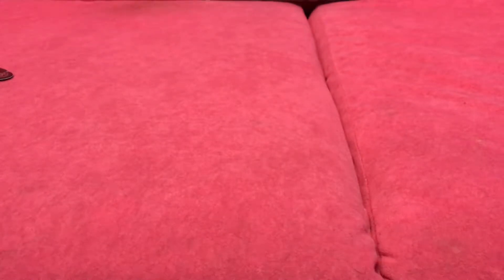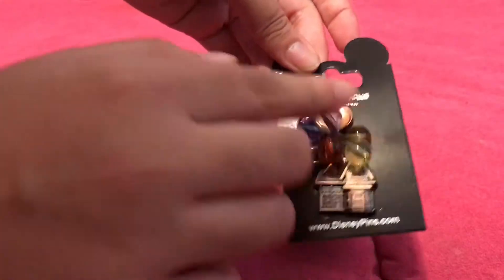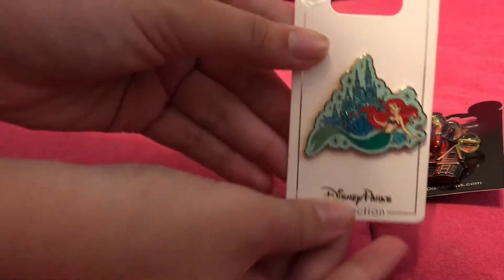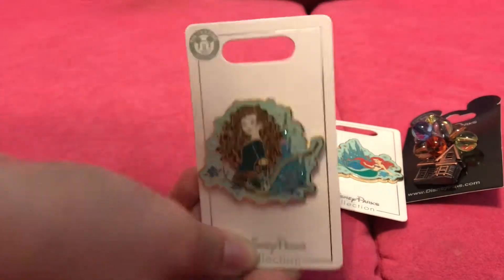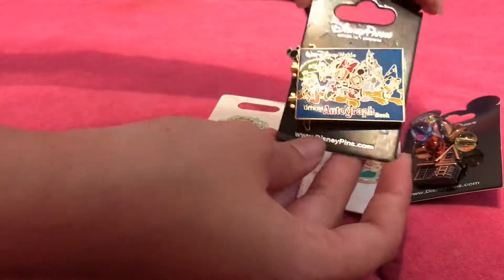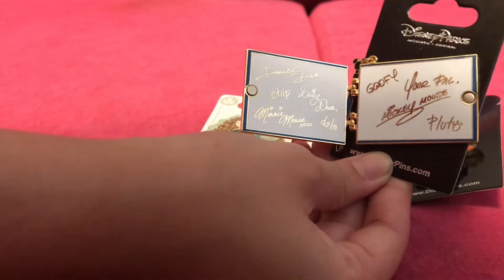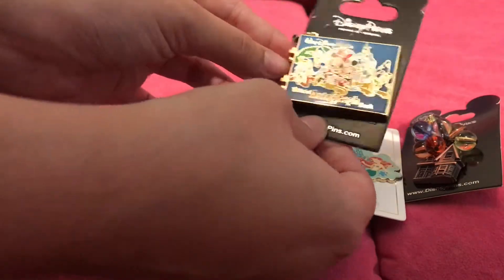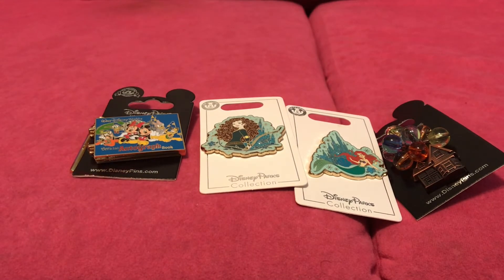My Disney Pin Haul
I bought new Disney Puns at Disney Springs!